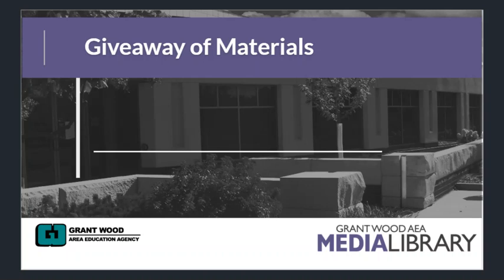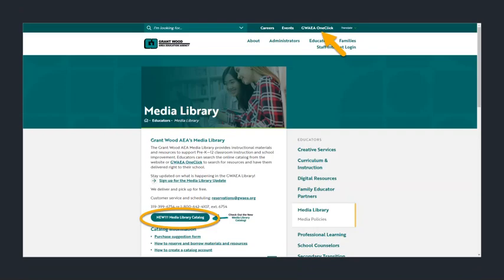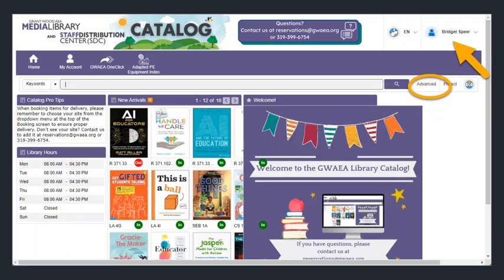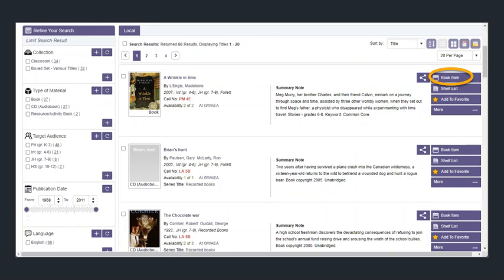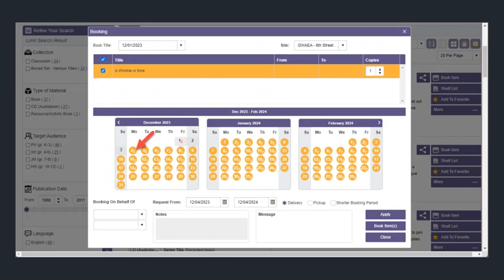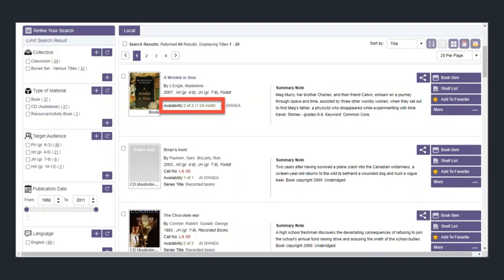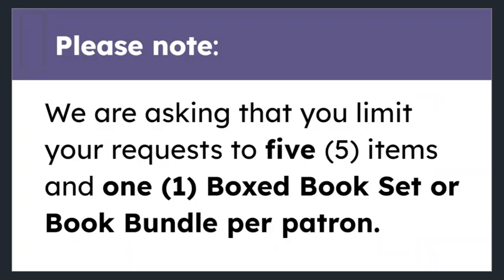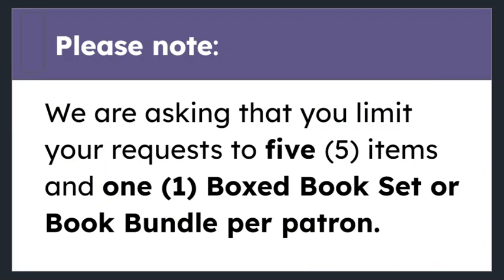Giveaway Directions Insignia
Directions to find and claim items for Giveaway in the Media Library Catalog.

For information about withdrawn items, see Regulation 7740-R(1): SELECTION CRITERIA FOR GRANT WOOD AEA MEDIA CENTER